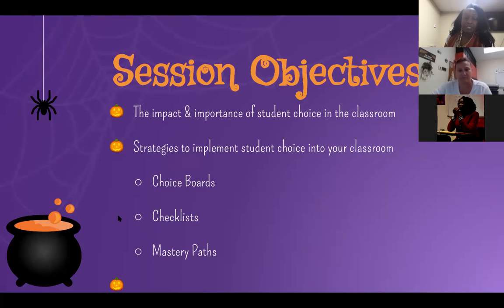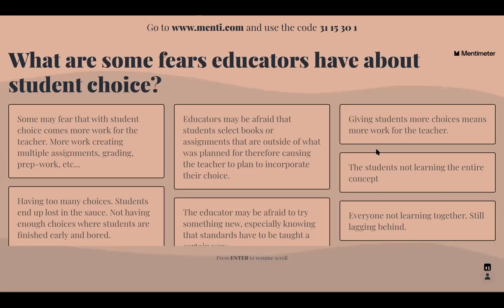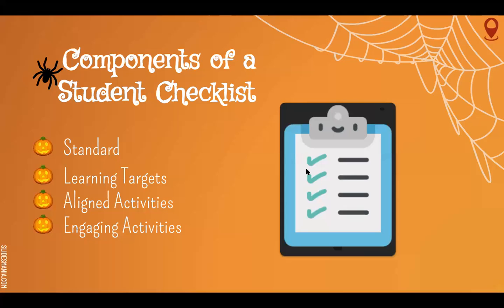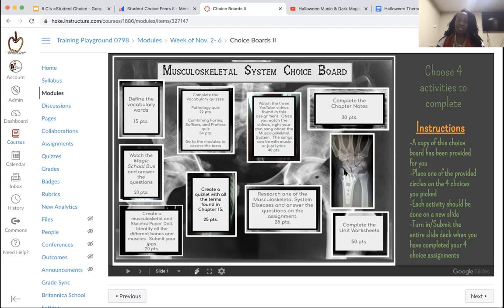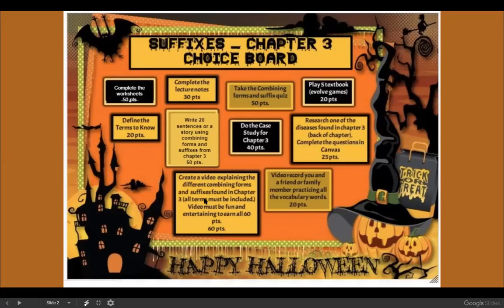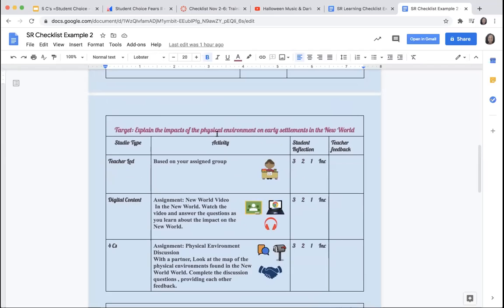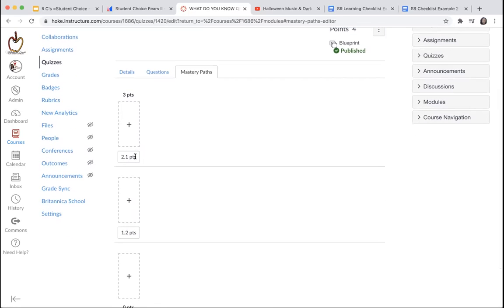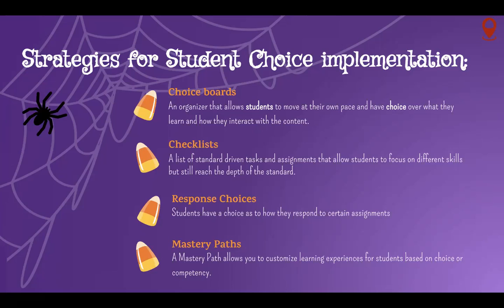Teacher Connect | Beyond the Blueprint: The 5 C's in the Canvas Classroom-CHOICE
Let's face it! We all like choice and it should be no different when it comes to student learning. Students who are offered choice take ownership of their learning. This session focuses on strategies to implement student choice into your Canvas lessons.